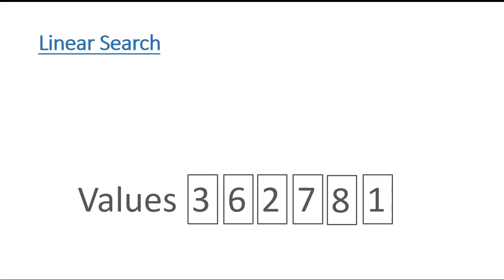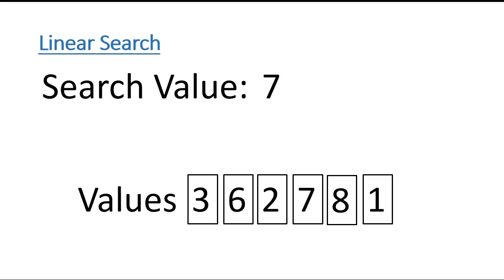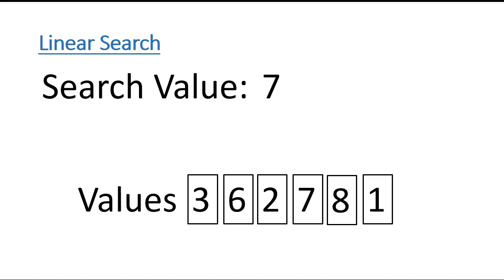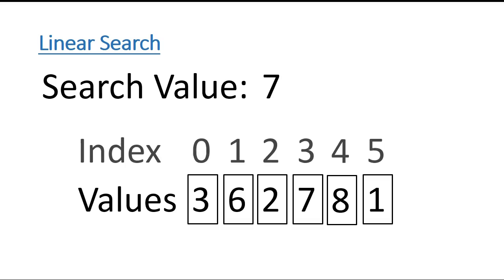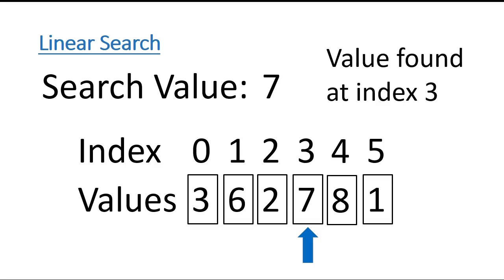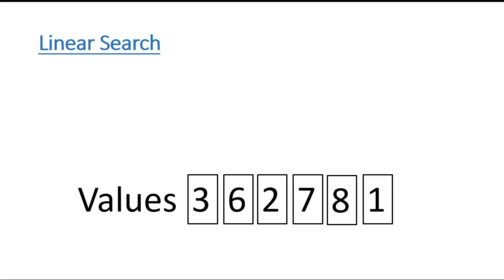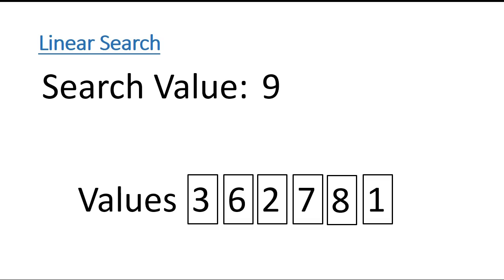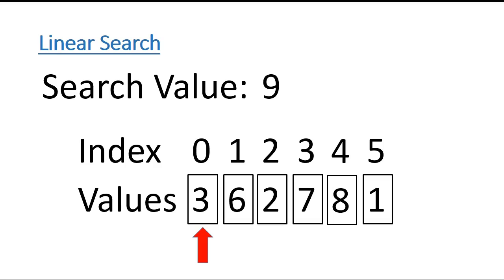Core Algoithms - Linear Search : Theory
This video looks at the theory of a linear search algorithm